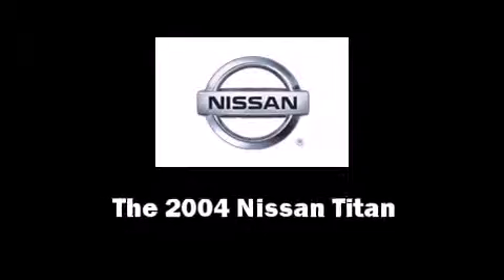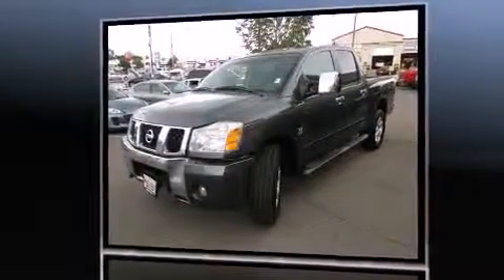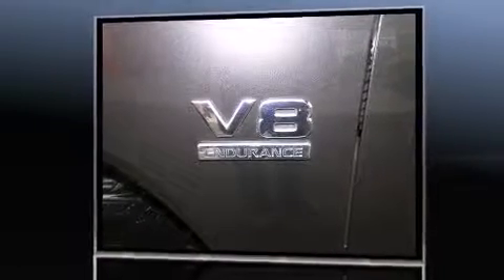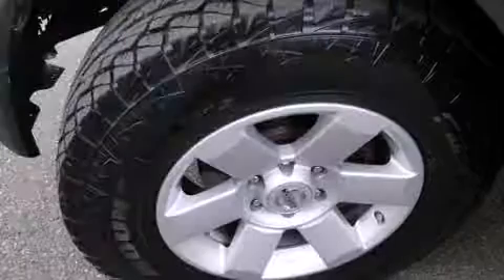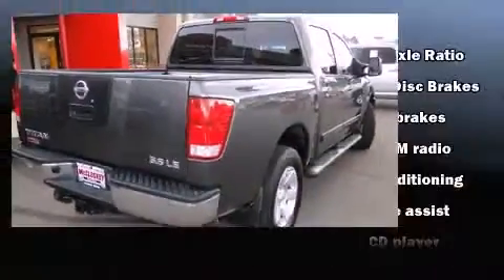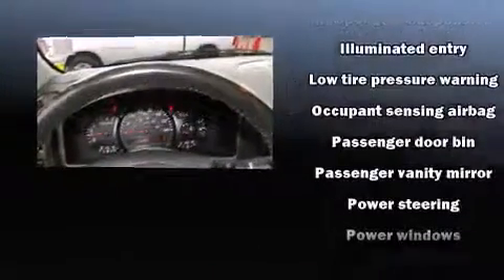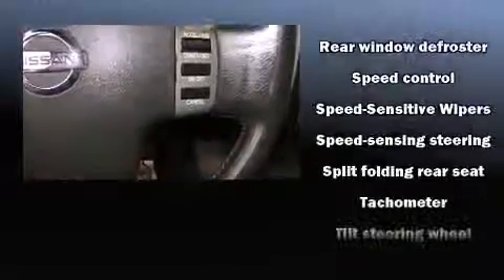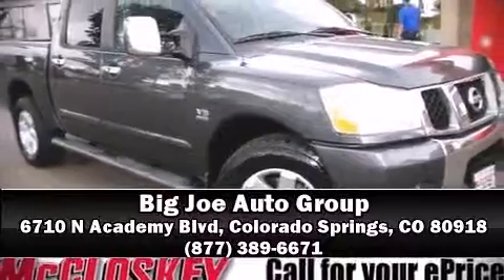2004 Nissan Titan in Colorado Springs, CO 80918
Big Joe Auto Group
6710 N Academy Blvd
in Colorado Springs, CO 80918

You're going to love the 2004 Nissan Titan. This 4 door, 6 passenger truck has just over 80,000 miles. Under the hood you'll find an 8 cylinder engine with more than 300 horsepower, providing a smooth and predictable driving experience. Four wheel drive allows you to go places you've only imagined. Nissan infused the interior with top shelf amenities, such as: 1-touch window functionality, speed sensitive wipers, a front bench seat, air conditioning, tilt steering wheel, skid plates, and power windows. You and your passengers will enjoy the stereo system, which includes a CD player with AM/FM radio, and 8 speakers, providing excellent sound throughout the cabin. Nissan ensures the safety and security of its passengers with equipment such as: dual front impact airbags with occupant sensing airbag, brake assist, and 4 wheel disc brakes with ABS. Our team is professional, and we offer a no-pressure environment. They'll work with you to find the right vehicle at a price you can afford. Please don't hesitate to give us a call.